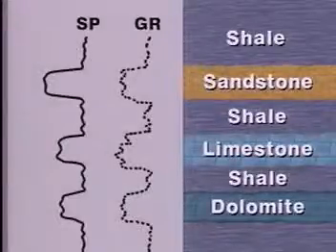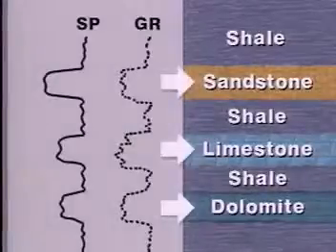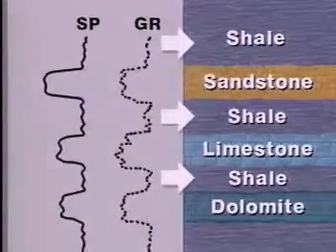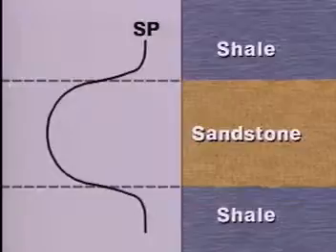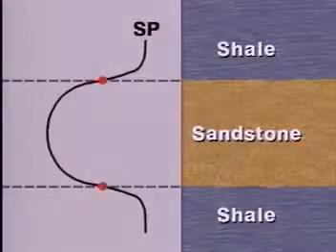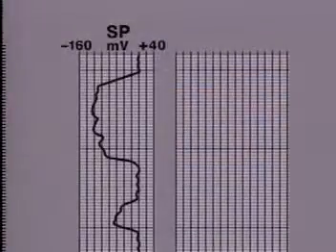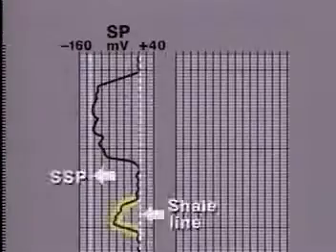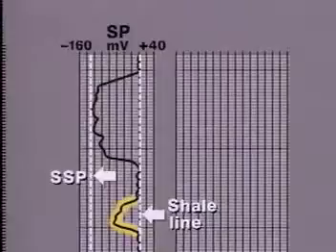SP GR corelation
شرح لااداه SP التى تستخدم فى مجال تسجيلات ابار البترول